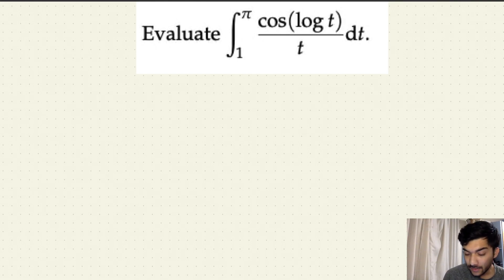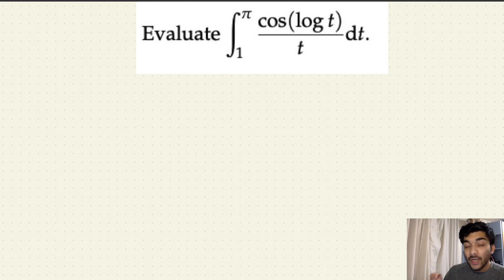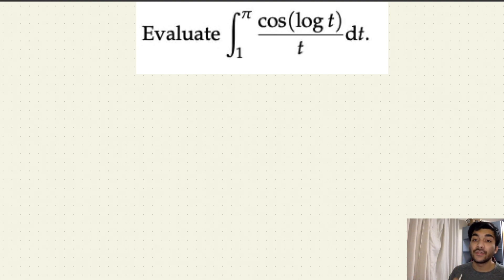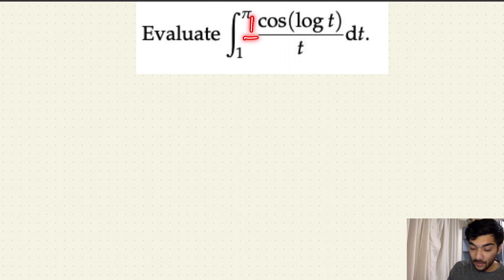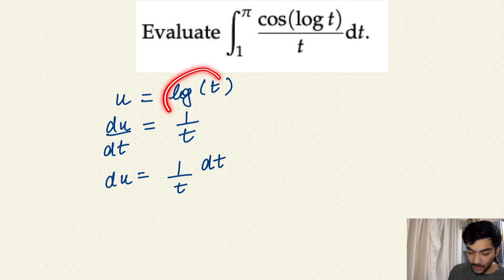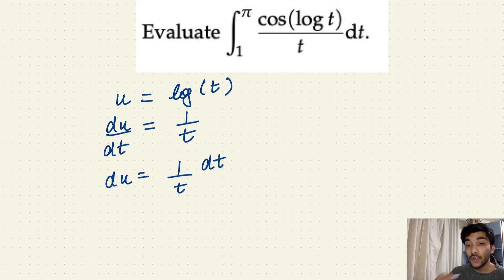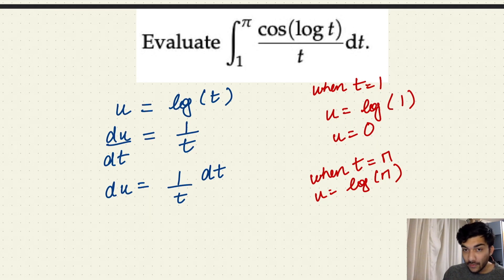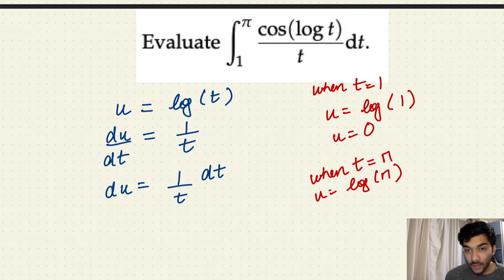Math 101 Solving Indefinite Integrals: Mastering Substitution Technique with a Step-by-Step Example!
Title: Solving Indefinite Integrals: Mastering Substitution Technique with a Step-by-Step Example!

Description:

Dive into the world of calculus with our comprehensive guide to solving indefinite integrals using the substitution method! ✨

In this educational video, we unravel the intricacies of integration with a focus on the substitution technique, an essential tool for any calculus enthusiast. Follow along as we take a detailed look at the integral of cos(log(t))/t from 1 to π.

What You'll Learn:

-  Fundamental Concepts: Brush up on the basics of indefinite integrals and why the substitution method is a game-changer.
- ️ Substitution Strategy: Understand when and how to apply the substitution technique effectively.
-  Step-by-Step Walkthrough: Watch as we meticulously work through the integral, providing clear explanations at every step.
-  Tips and Tricks: Pick up valuable tips to simplify complex integrals and enhance your problem-solving skills.
-  Practice Problems: Challenge yourself with additional examples provided at the end of the video to solidify your understanding.

Who This Video Is For:

Whether you're a high school or college student tackling calculus for the first time, or you're someone looking to refresh your math skills, this video is tailored for learners at all levels.